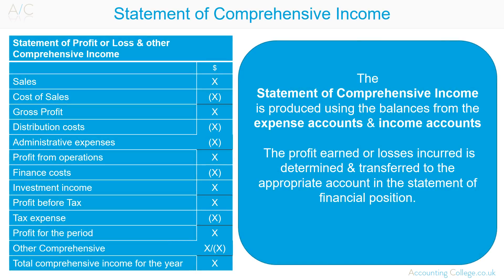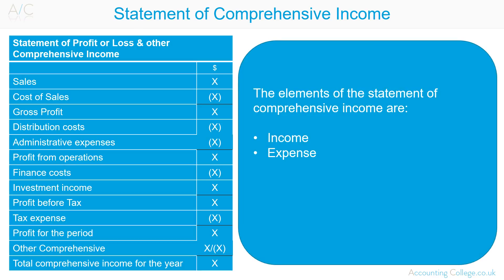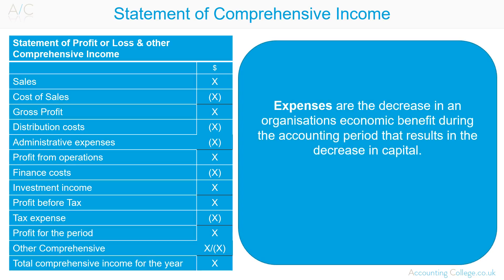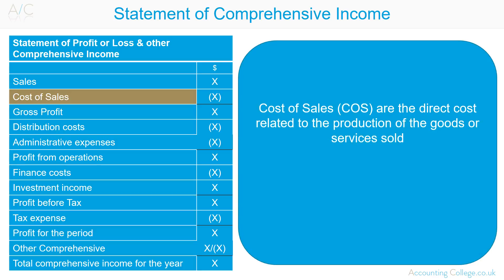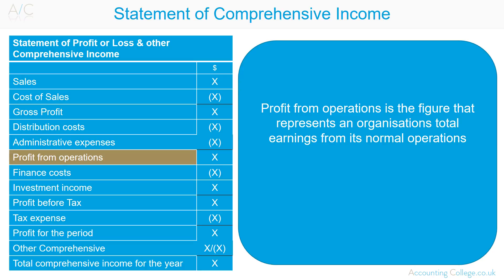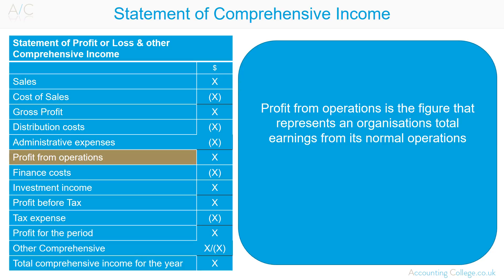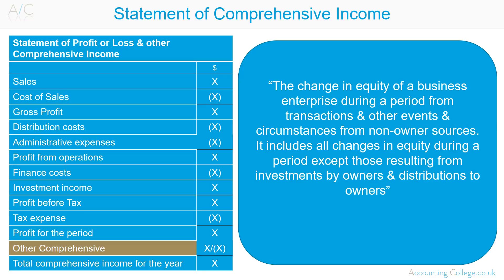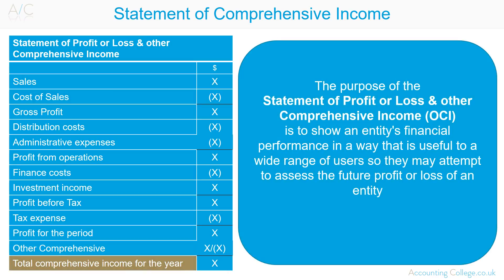Statement of Comprehensive Income (Profit & Loss) - A - Z of business terminology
A short video introducing the theory behind the statement of profit & loss and other comprehensive income for accounting and business students. More A-Z of business terminology can be found